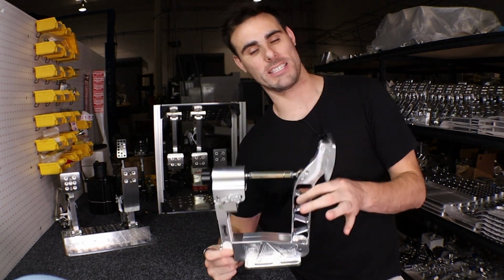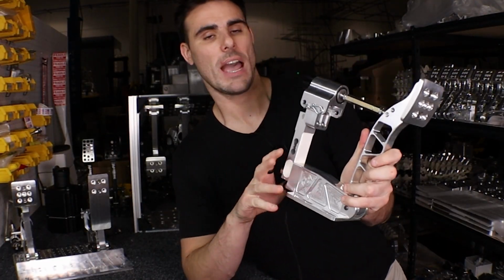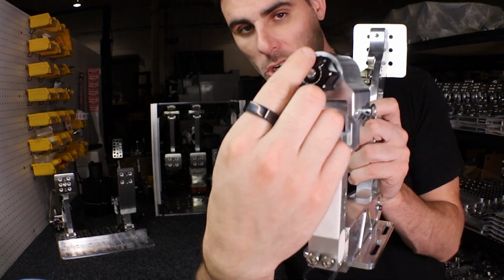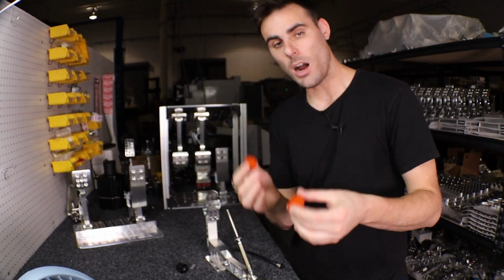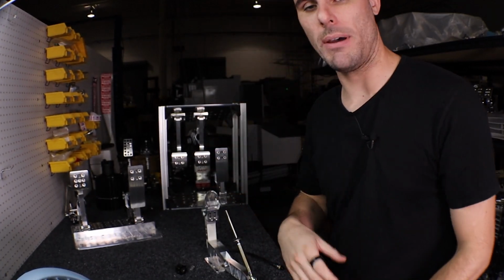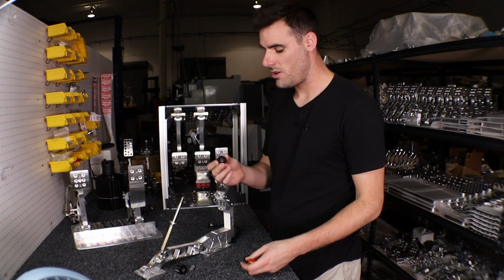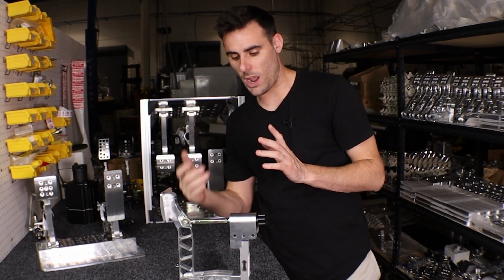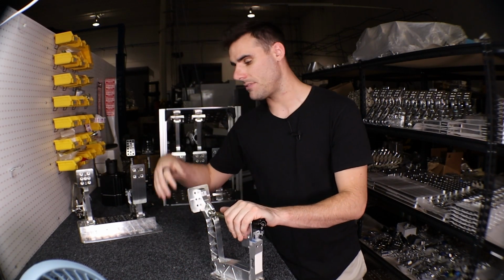Sim Racing Pedals: Are Load Cell Pedals BETTER?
Load Cell Sim Racing Pedals are popping up everywhere. There's only one American Manufacture making Sim Racing Load Cell Pedals. Sim Coaches P1 Load Cell Sim Racing Pedals are the highest quality load cell pedals on the market.

These are the only Sim Racing Pedals that are offered with a lifetime warranty. Besides sim racing pedals, you're joining a community when you purchase Sim Coaches products. Access the fastest growing Discord Sim Racing community now here -

SimRacers wanting the best sim racing pedals, Sim Coaches P1 Load Cell Sim Racing Pedals are the best load cell sim pedals on the market. If you're looking for a pedal that will perform like hydraulic without having to spend all the money, this is the one.